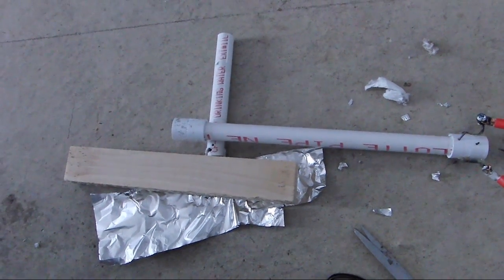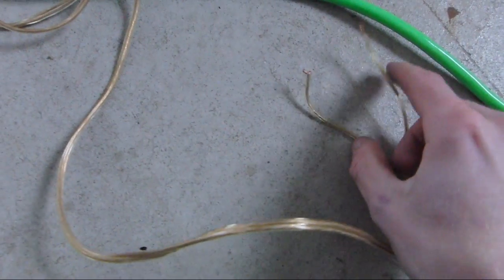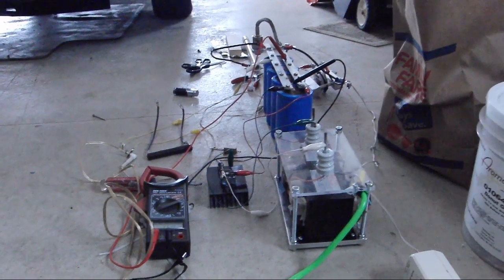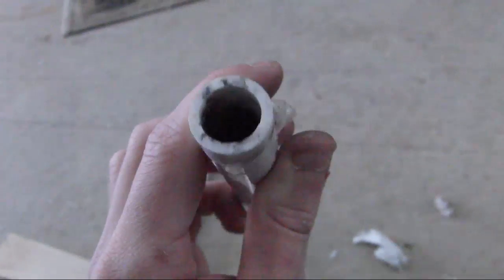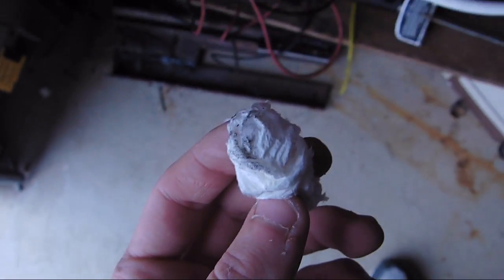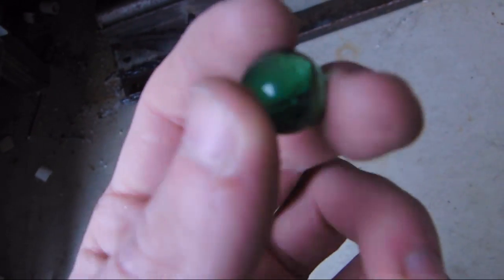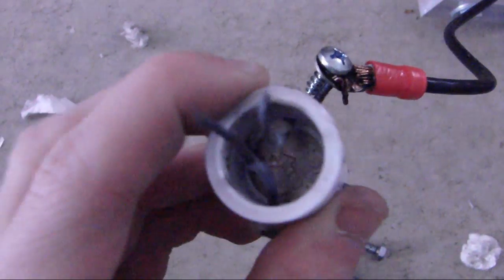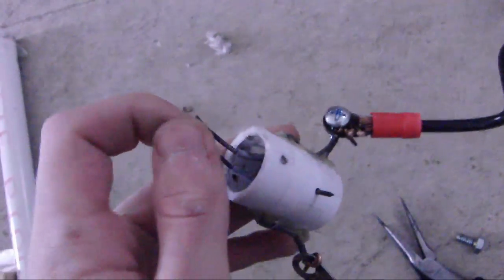ElectroThermalGun (ETG) Test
Crappy test of my thermal gun.  If the marble was actually DOWN the barrel, AND i had no massive air gaps, this should shoot a lot better. But due to these air gaps and the marble at the very end, it shot, just not hard.